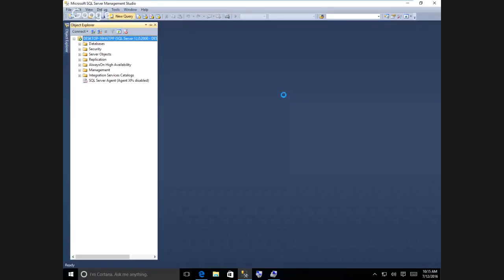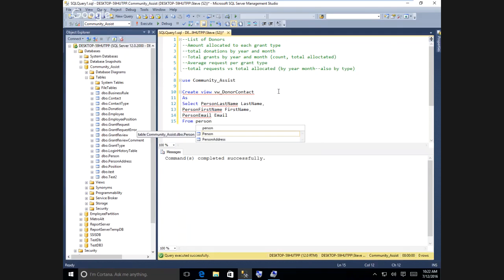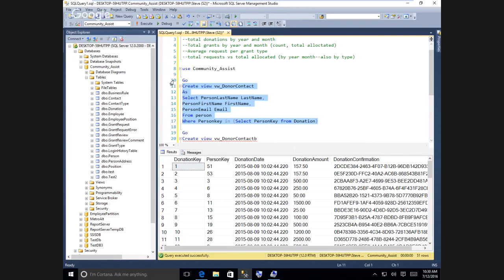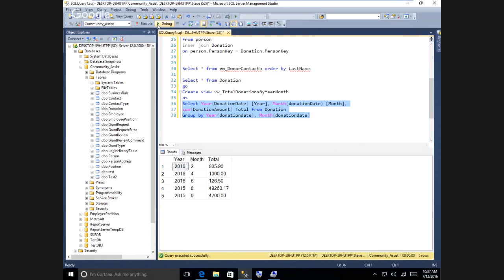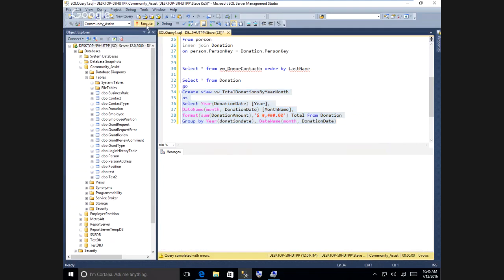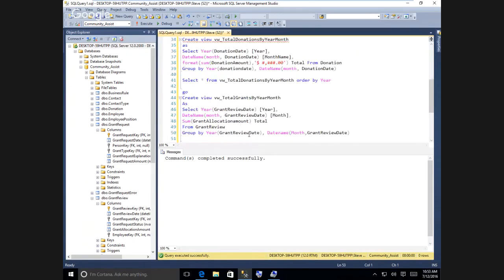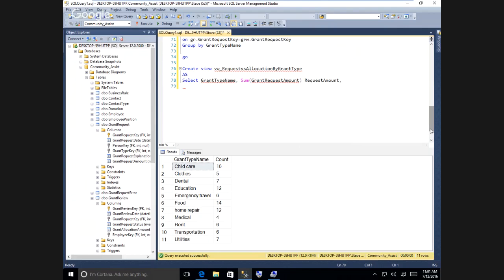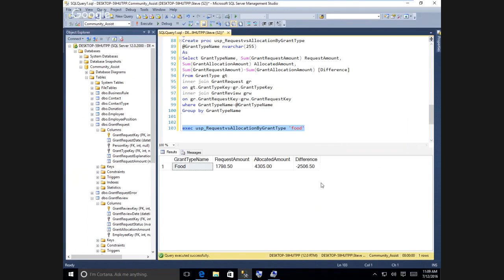ITC2247/12/2016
views and procedures